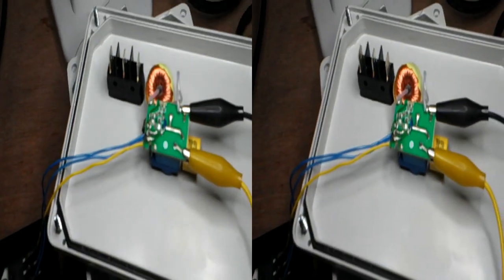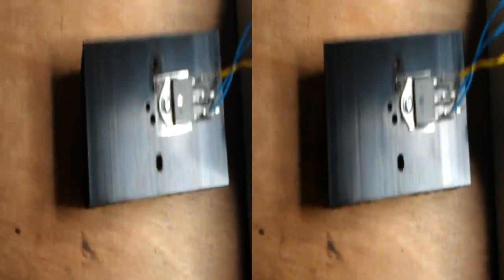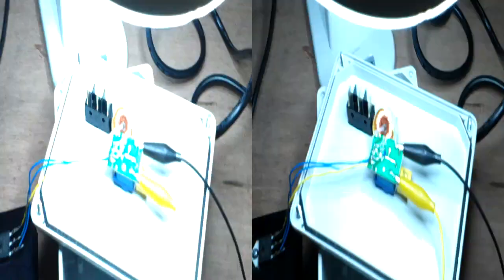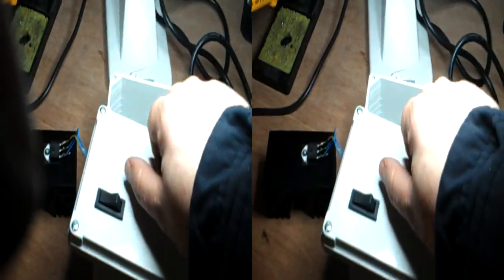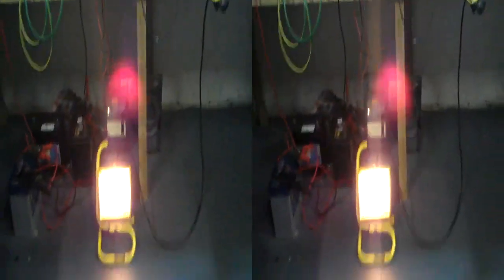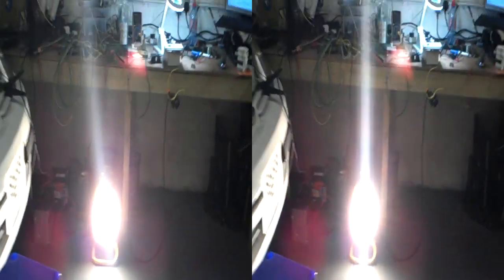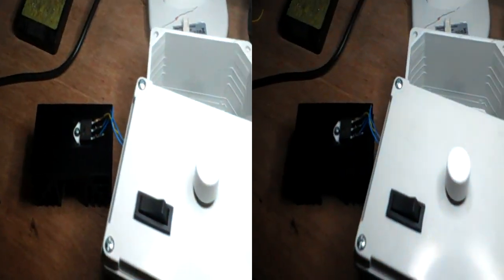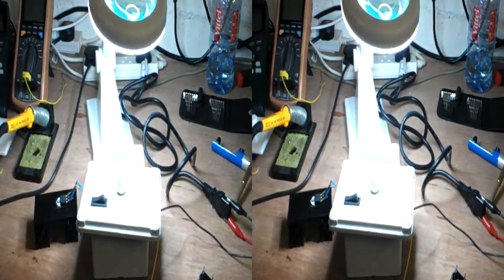HV PSU Initial Test (3D)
This is a clip of the testing of a new low-cost high voltage battery charger for electric vehicles.